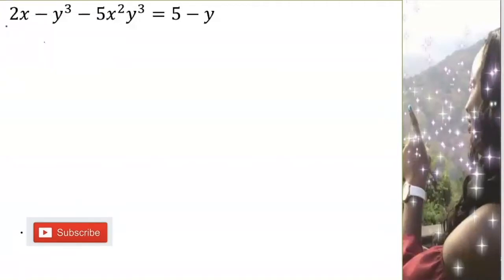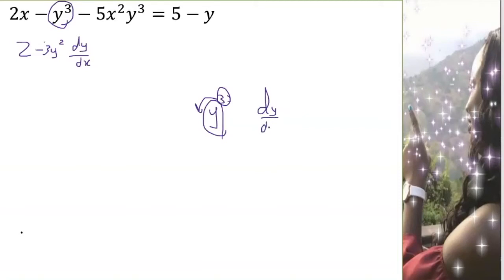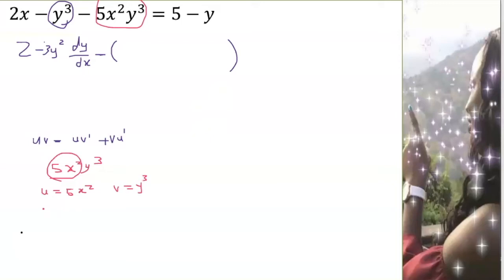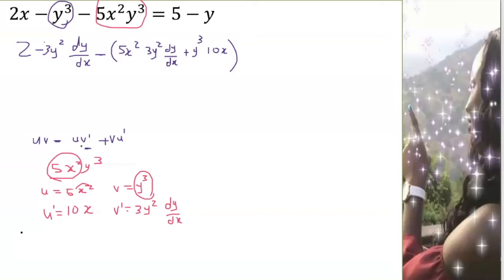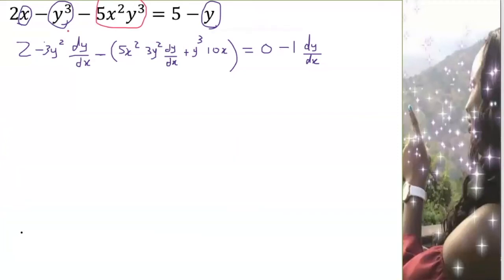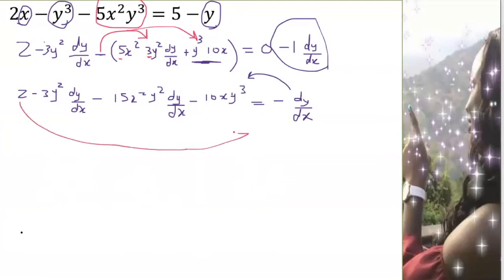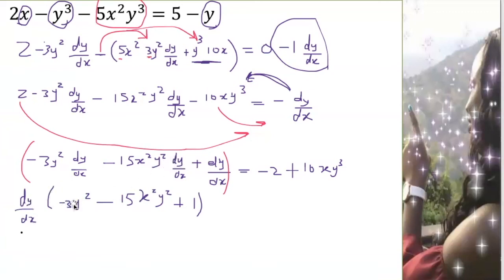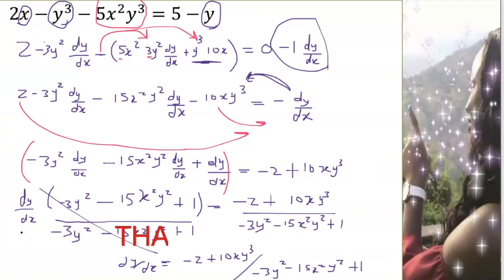Implicit Differentiation part 2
This video is about Implicit Differentiation (part 2) where product rule will be used.